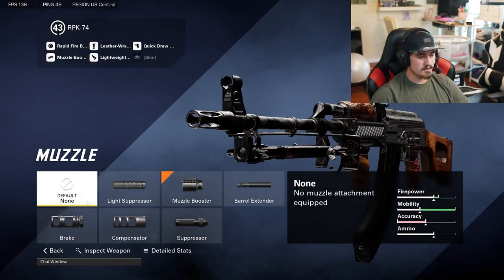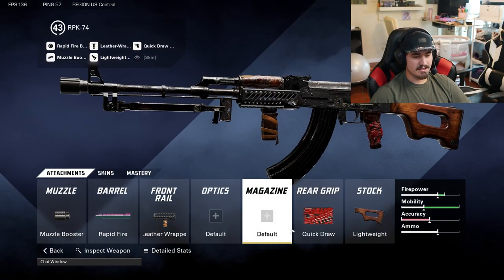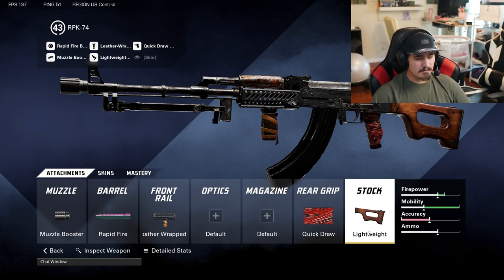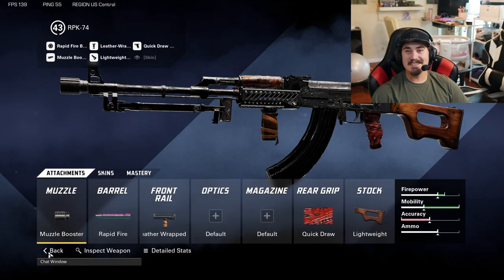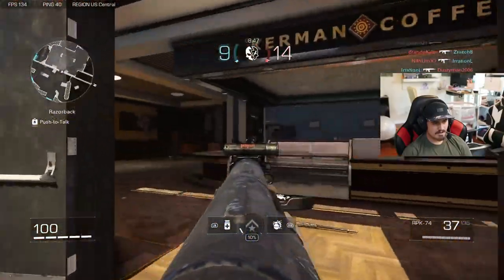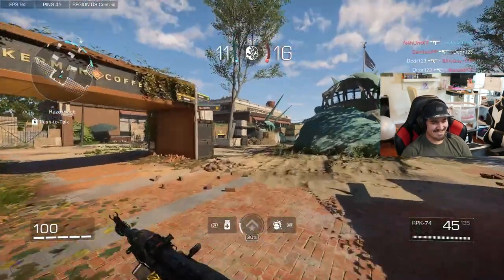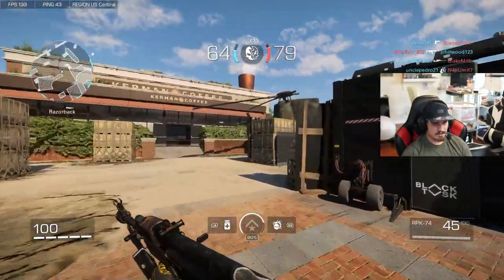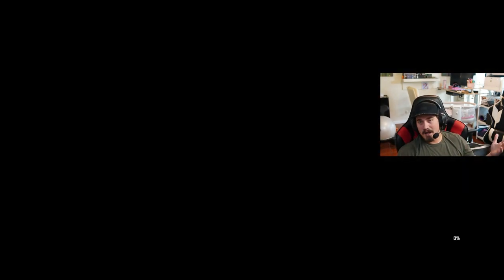Best RPK loadout XDEFIANT!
Hey guys wanted to make a video for all you RPK users out there. Here is my loadout for my RPK the strafing speed on this gun is kind of insane but you guys let me know what you think in the comments down below thank you guys for watching and ill see you on the next one LATER !
kick- AlphaZiggy